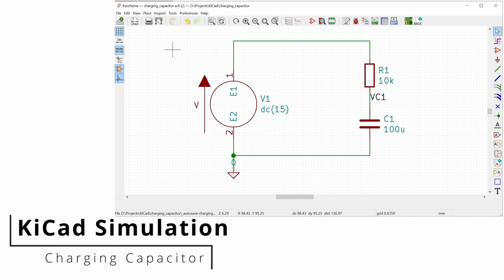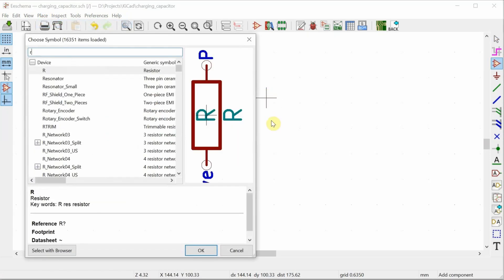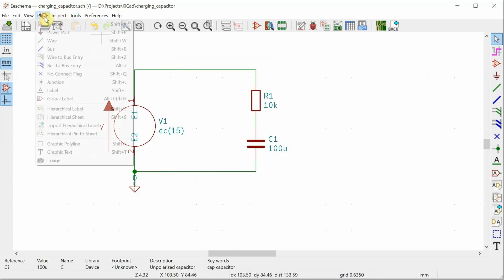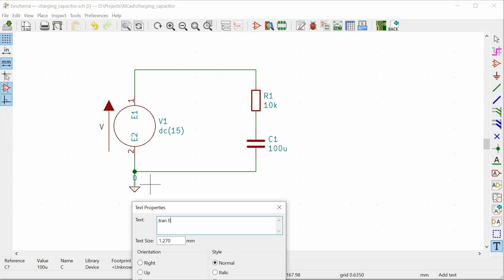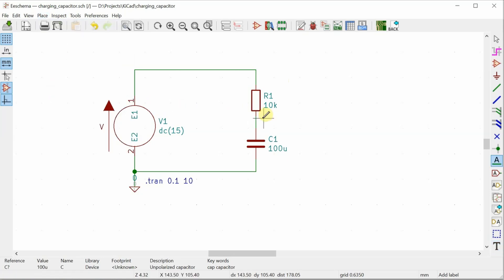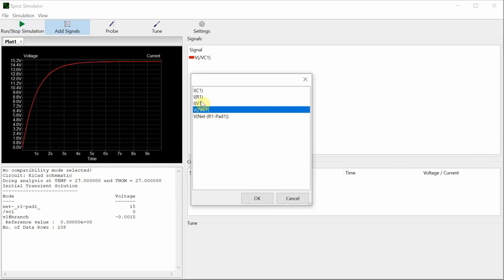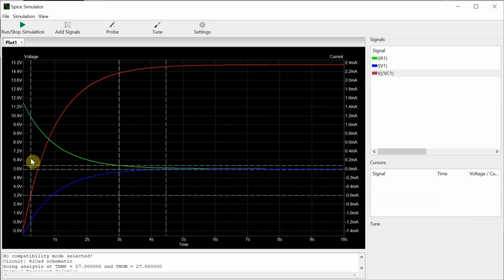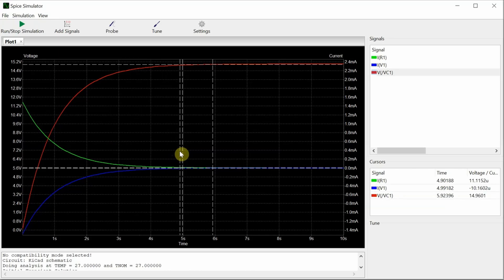A Quick KiCad Simulation Tutorial - Charging Capacitor Transient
Performing a transient analysis simulation of a charging capacitor is very easy in KiCad, but there is one little trick. This video goes through the building of the schematic, the configuration of the initial conditions, and then the simulation of a charging capacitor circuit.

KiCad is an open source schematic capture and PCB (printed circuit board) design software application. It also comes packaged with a SPICE simulator to give the user a graphical interface to ngspice.

which includes introductory circuits courses based around the free and open source text book - Lessons in Electric Circuits by Tony Kuphaldt.